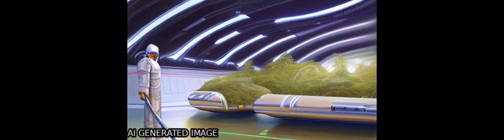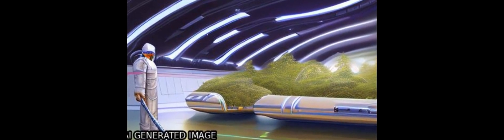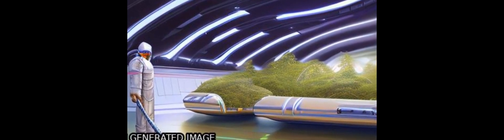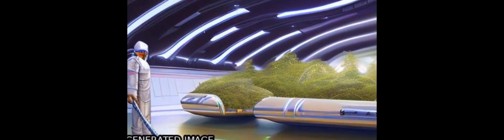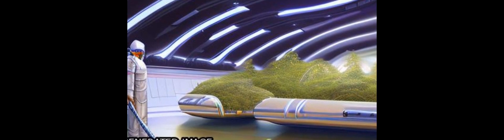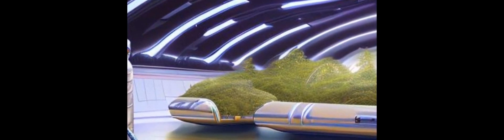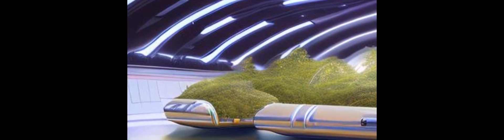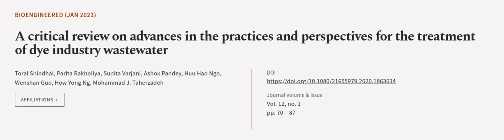A critical review on advances in the practices and perspectives for the treatment of ... | RTCL.TV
### Keywords ###

### Article Attribution ###
Title: A critical review on advances in the practices and perspectives for the treatment of dye industry wastewater
Authors: Toral Shindhal, Parita Rakholiya, Sunita Varjani, Ashok Pandey, Huu Hao Ngo, Wenshan Guo, How Yong Ng ,and Mohammad J. Taherzadeh

### Video Timestamps ###
0:00:00 - Summary
0:00:56 - Title
0:01:02 - Outro
0:01:06 - End